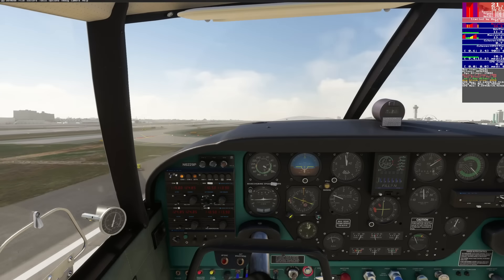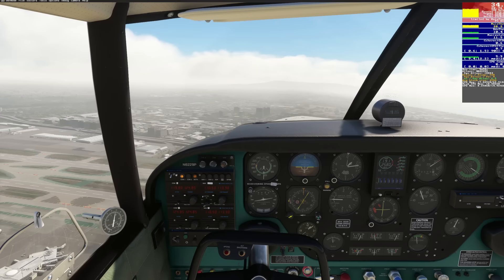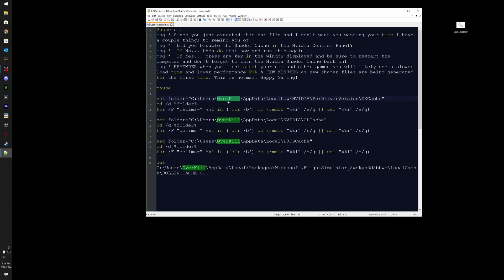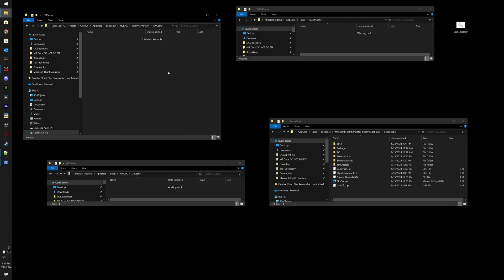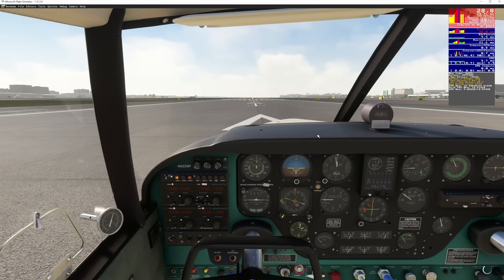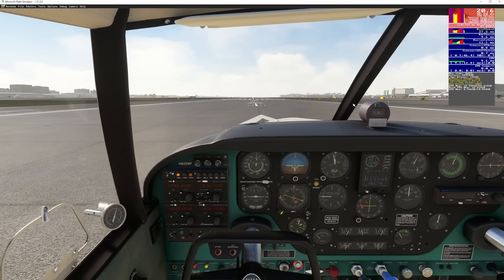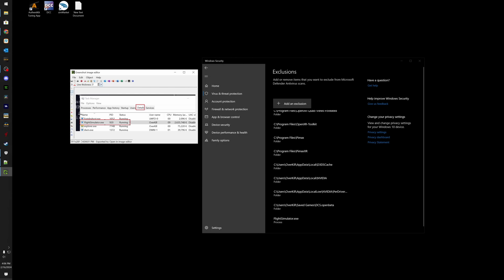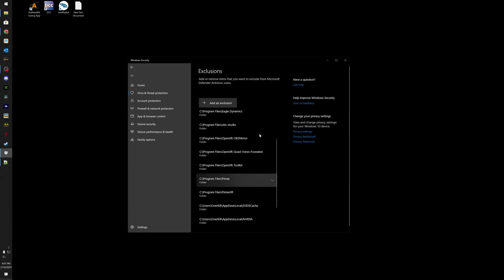MSFS Ultimate Stutter Fix Guide!!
Here is my Ultimate Microsoft Flight Simulator Stutter Fix Guide!

Eco Material Technologies

0:00 Intro
2:02 Expectations
6:42 Shader Cache Tool
30:35 Anti Virus and Exclusions
38:11 DLSS Versions
45:45 Frame Generation

My Specs
64GB DDR4 G.Skill RGBneo (Specifically engineered for AMD Ryzen)
RTX 4080
4k resolution